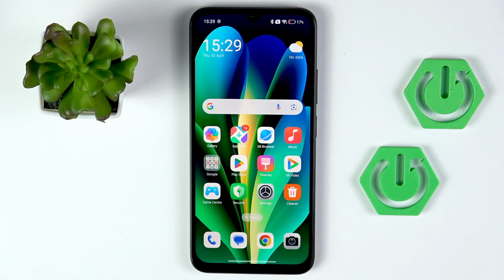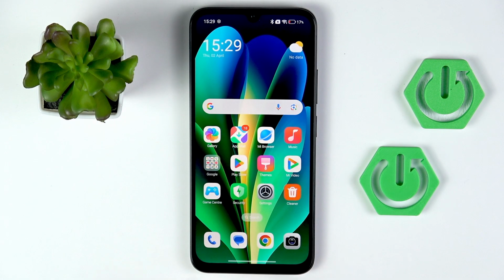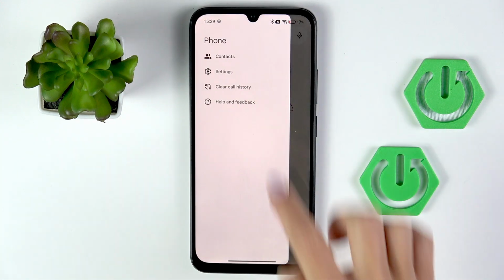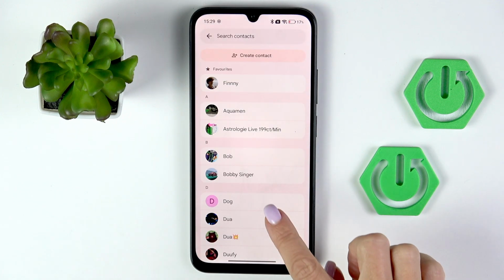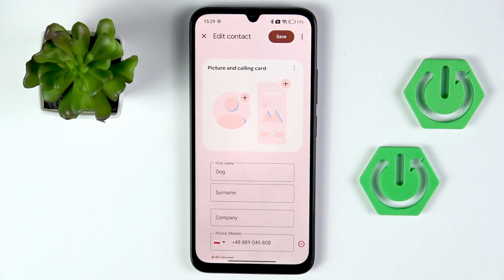REDMI A7 Pro – How to Add Contact Photo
In this short and simple video you will learn how to add a photo to a contact on your REDMI A7 Pro. I show every step: open the Contacts app, select the contact, tap Edit, press the + (add) icon, choose Camera, Gallery, Google Photos or an illustration, crop or adjust the image and save it. After saving the contact photo will appear in your contacts list and during calls so you can easily recognize who is calling.

How to add contact photo on REDMI A7 Pro?
How to set contact picture on REDMI A7 Pro?
How to use Google Photos to add contact photo on REDMI A7 Pro?

0:00 Intro
0:06 Open Contacts and menu
0:16 Pick the contact to personalize
0:22 Tap Edit and the + (add) icon
0:26 Choose Camera, Gallery, Google Photos or Illustration
0:42 Crop / adjust image and Save
0:45 Done & Outro